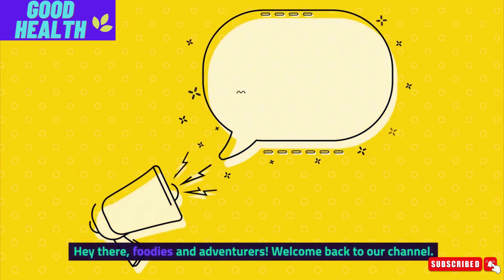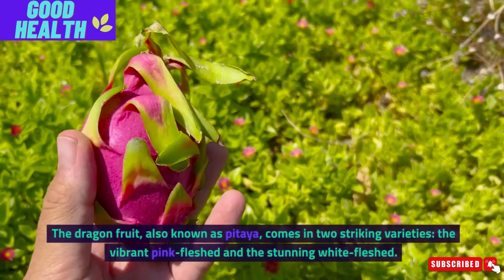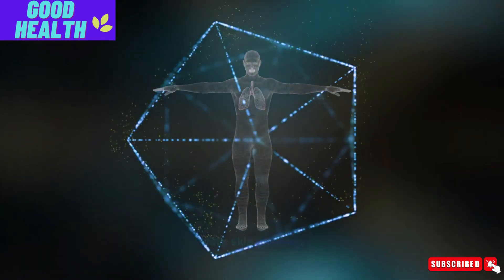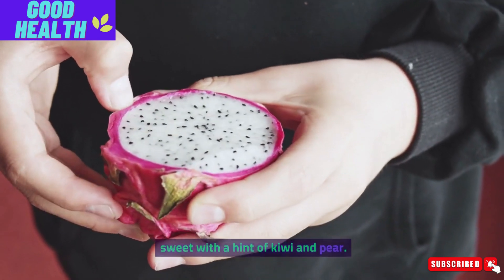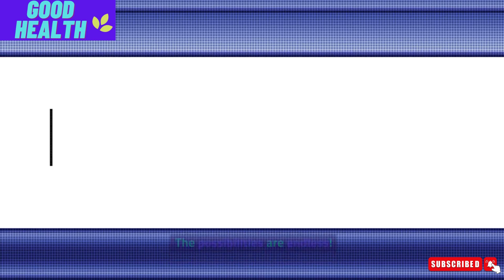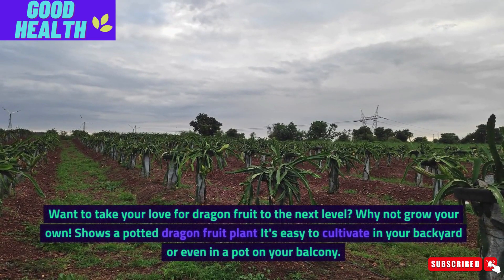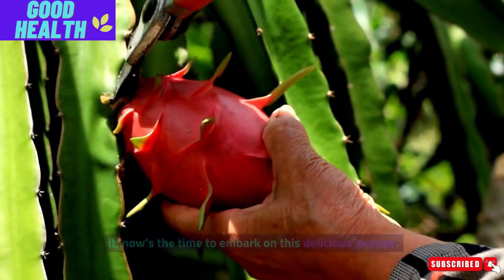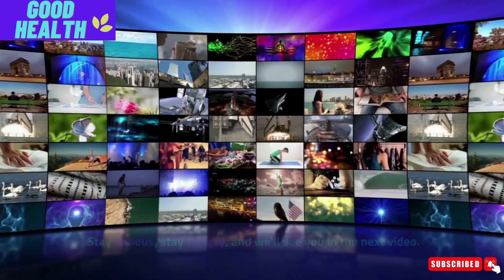Dive into the Exotic World of Dragon Fruit: Taste, Health Benefits, and Growing Tips!dragonfruit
Join us in this exciting journey as we explore the captivating world of dragon fruit! Discover the vibrant colors, incredible health benefits, and even learn how to grow your own dragon fruit at home. Whether you're a seasoned dragon fruit lover or new to this exotic fruit, this video has something for everyone. Don't miss out on the chance to add a touch of tropical paradise to your life - watch now and start your dragon fruit adventure! 🐉🍉🌿